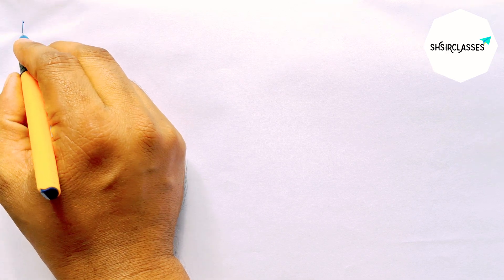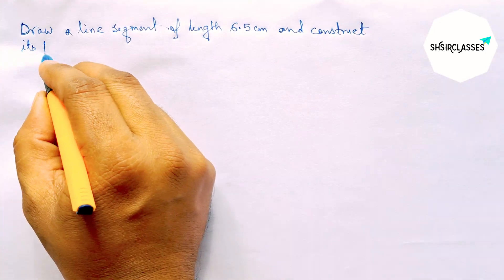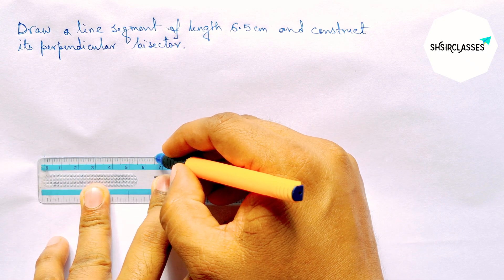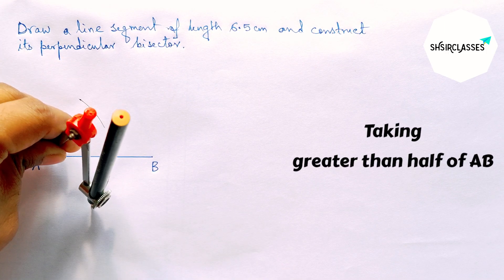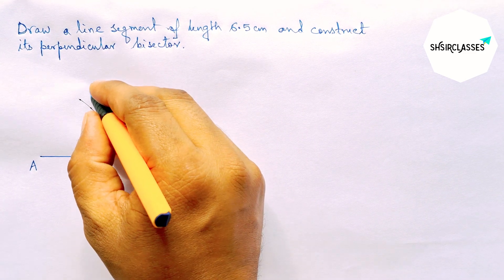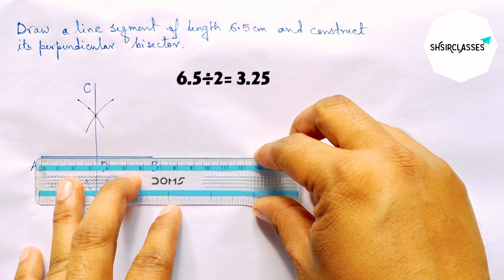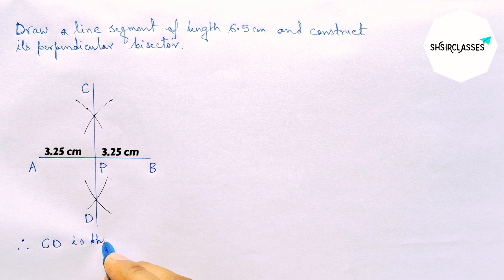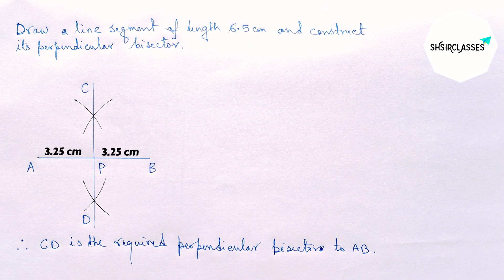Draw a line segment of length 6.5 cm and construct its perpendicular bisector.